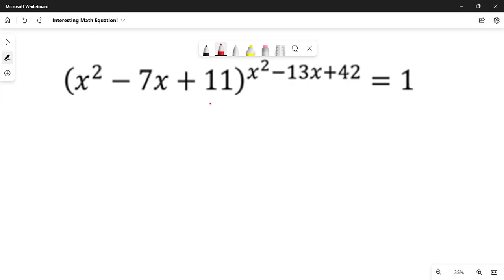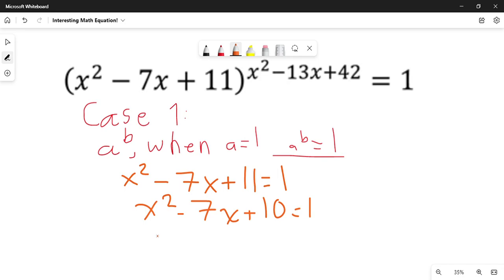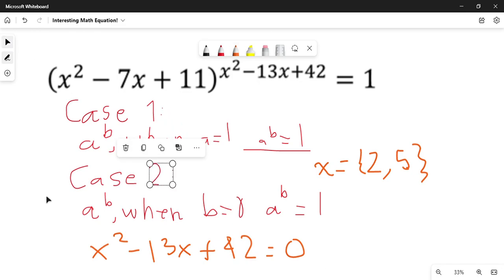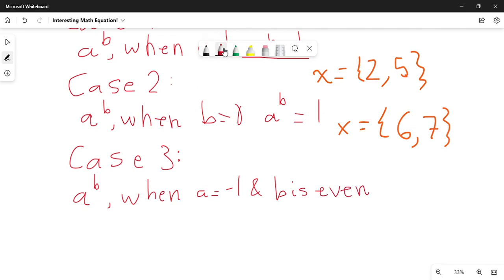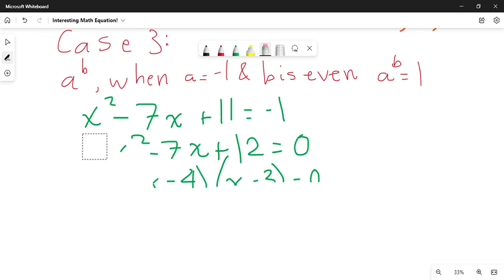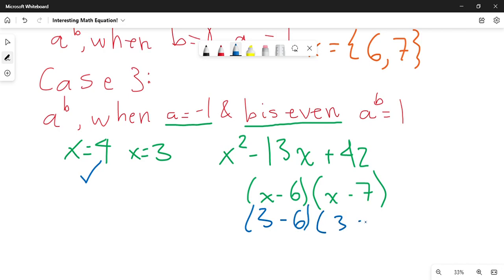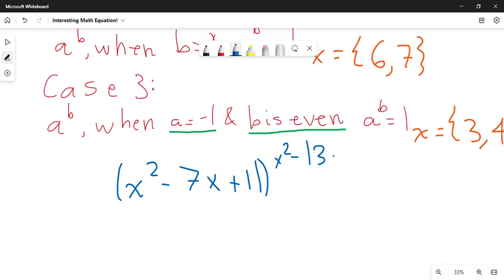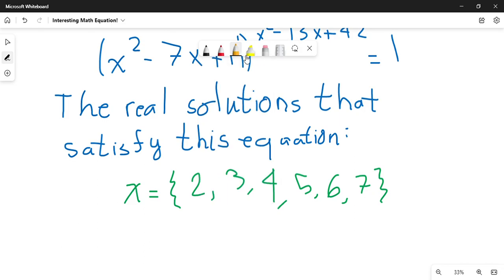Will You Dare To Solve This Equation with Quadratics? (Step By Step Explanation)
This video shows how to solve this interesting Olympiad Math equation! This video also explains how to get to the solution in a step by step process. Sorry, the microphone quality is not that great.